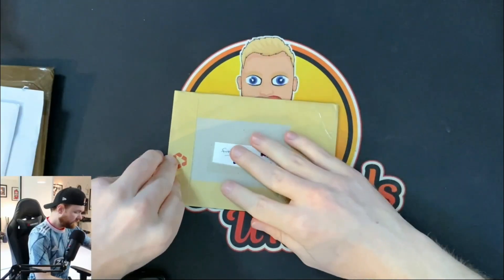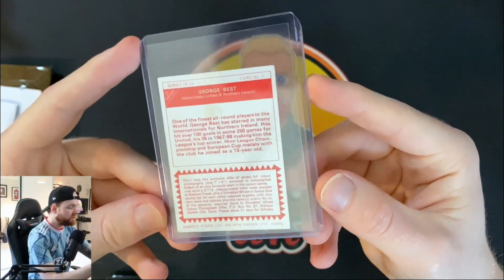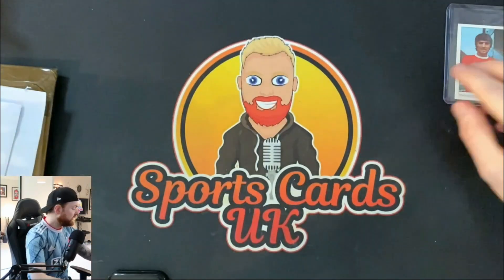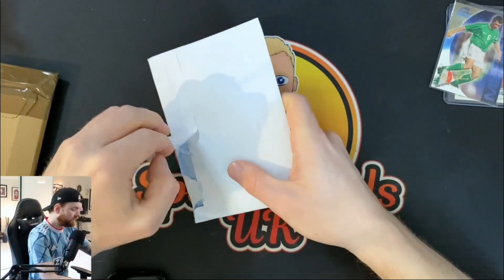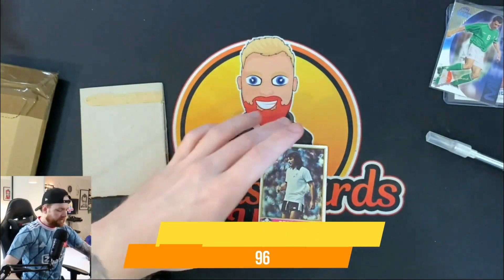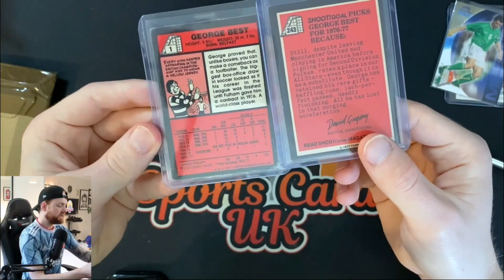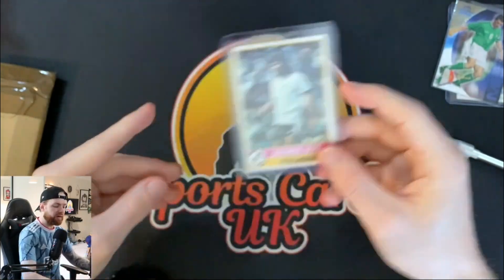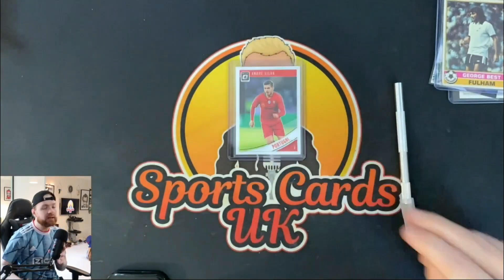MAIL MONDAY EPISODE 47 - SOCCER CARDS AND STICKERS - SPORTS CARDS INVESTING AND COLLECTING